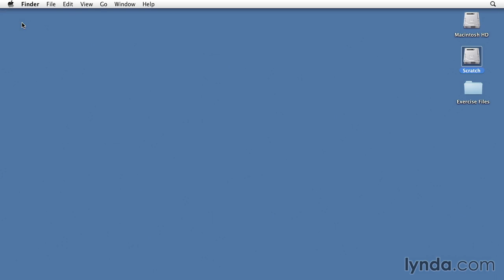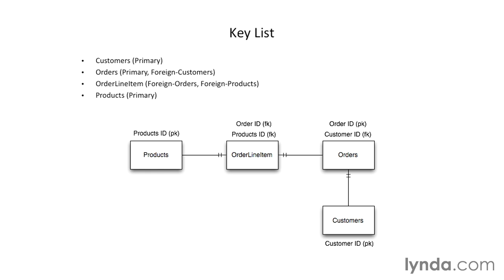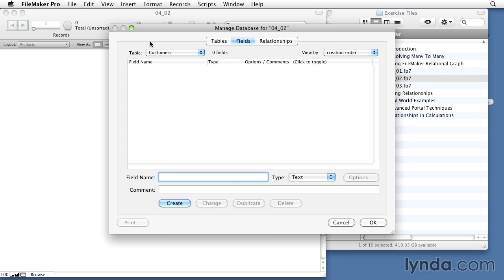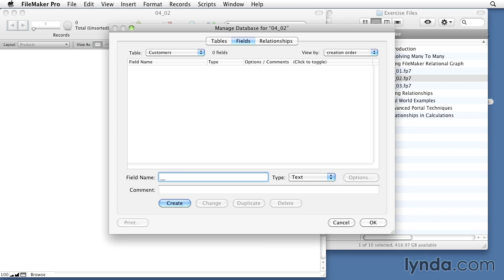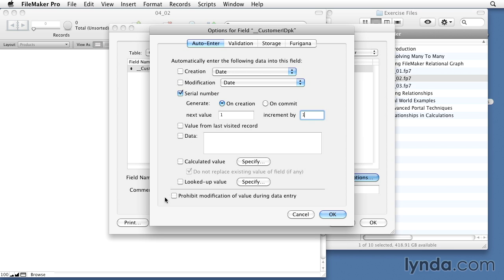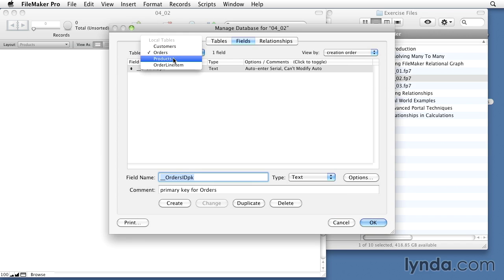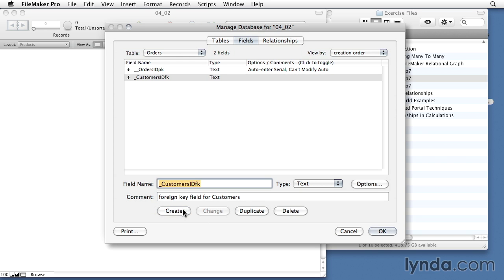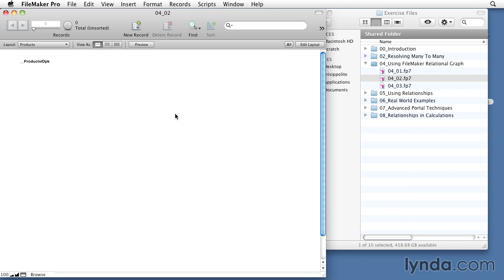012 Defining key fields